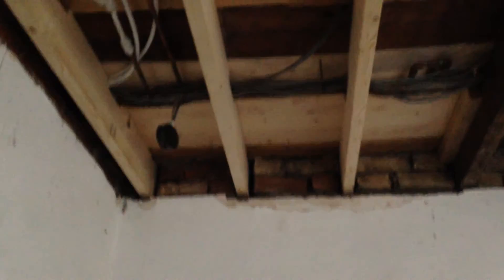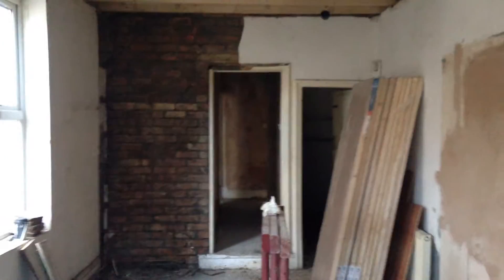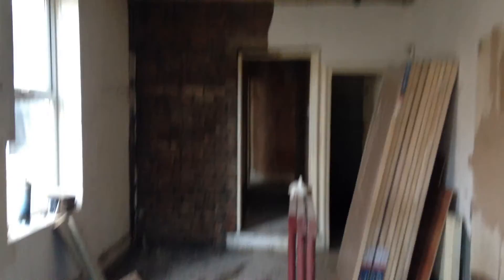Property Update 80 WaR